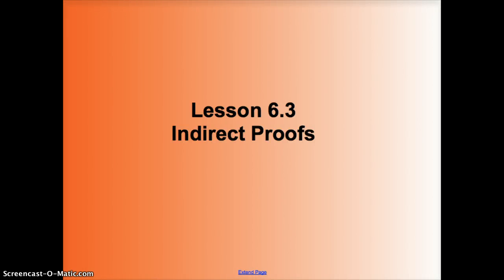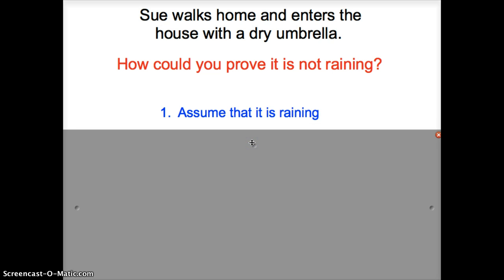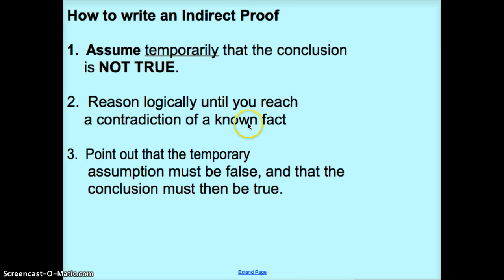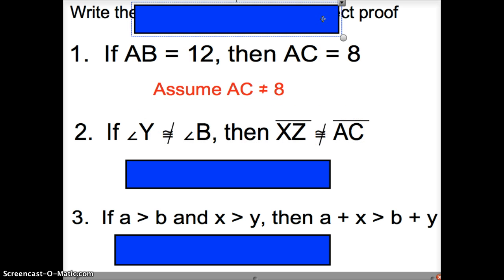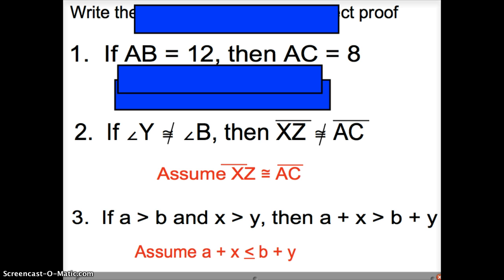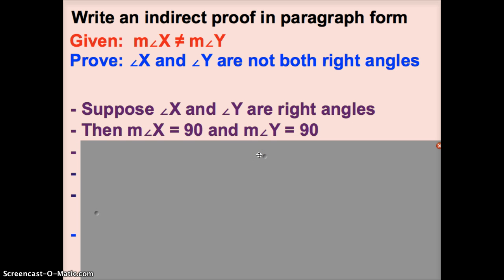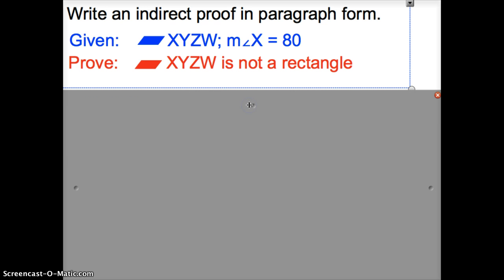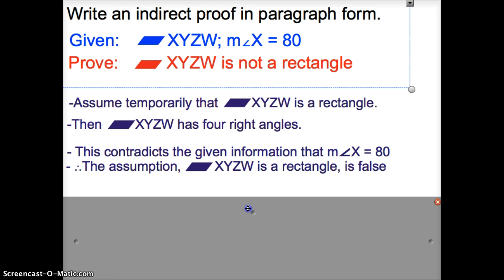Geometry 6.3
Indirect Proofs Geometry 6.3